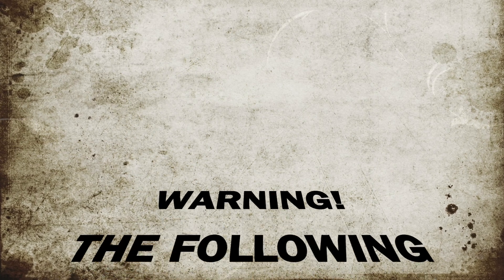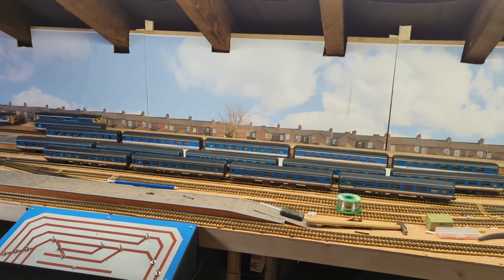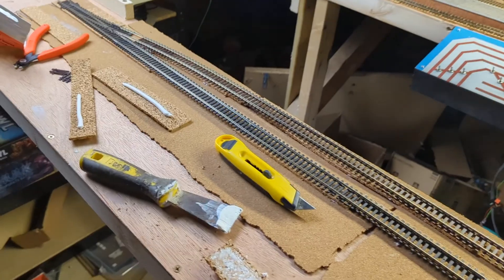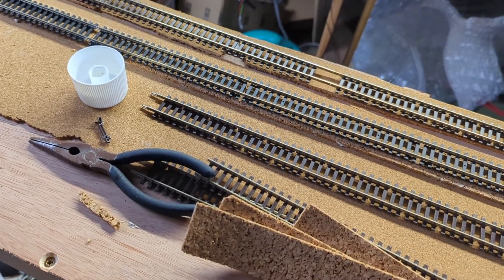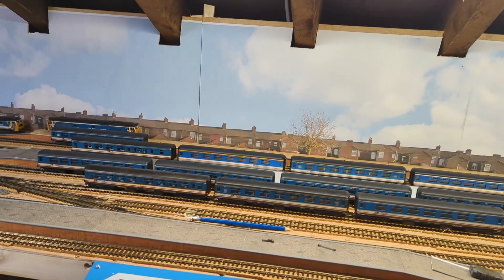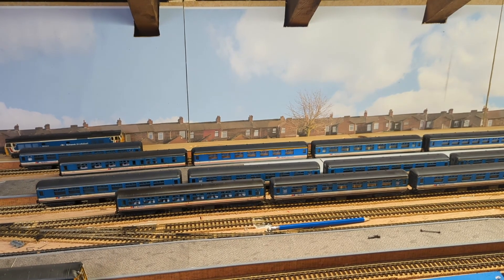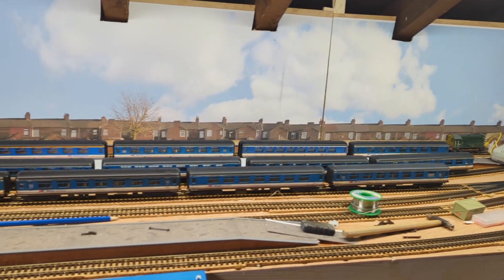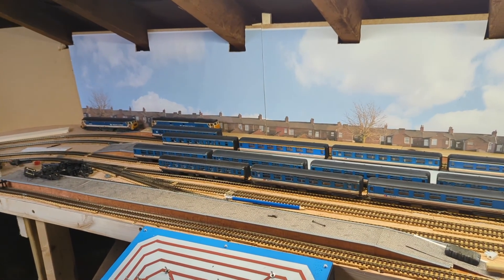13. December 2021 Layout Update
Just in time for the Christmas Binge, here's a small update on what i've been upto.